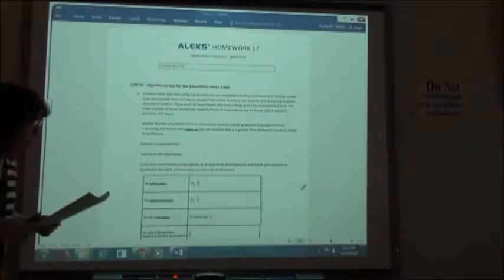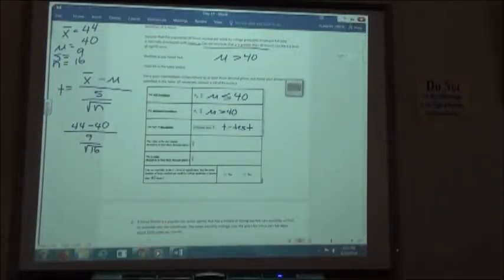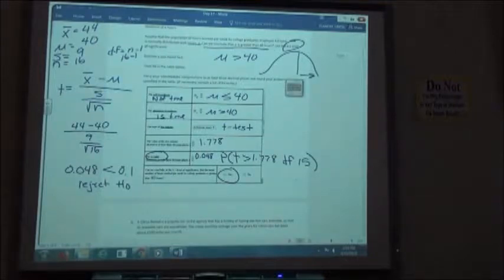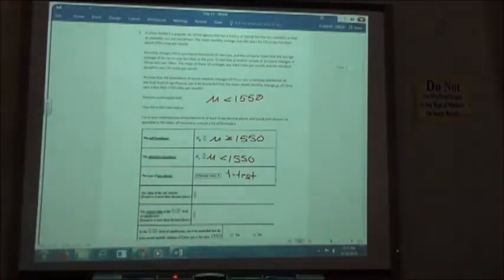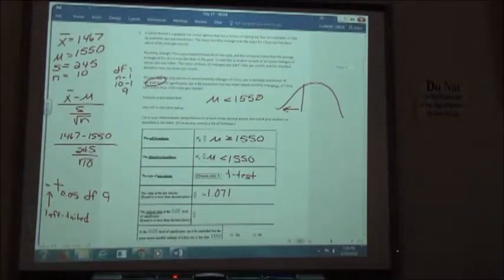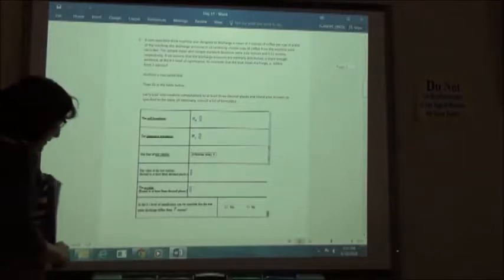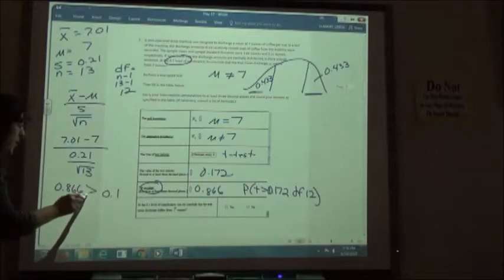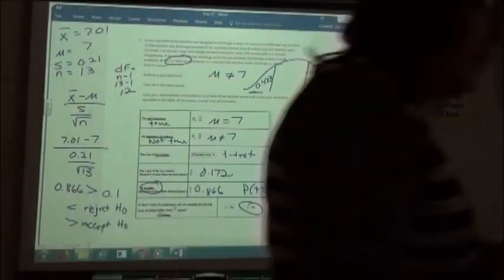CIHT11 Hypothesis test for the population mean t test